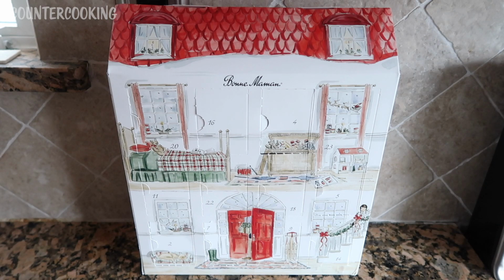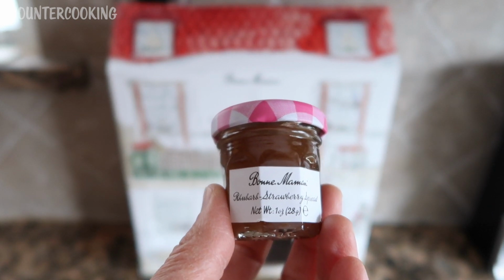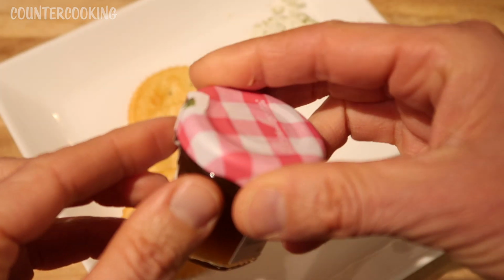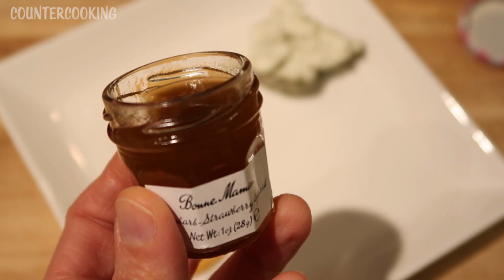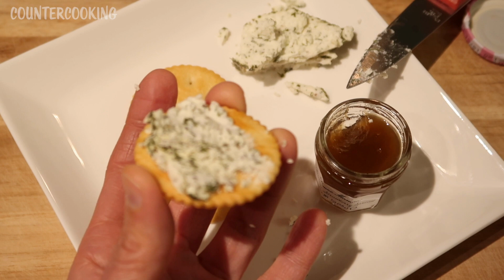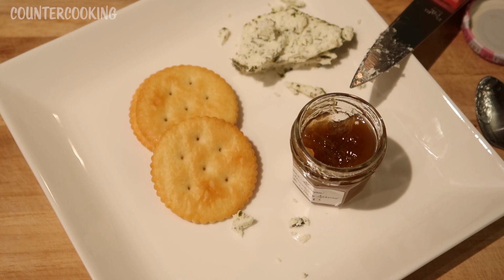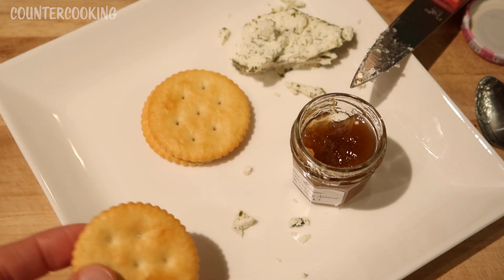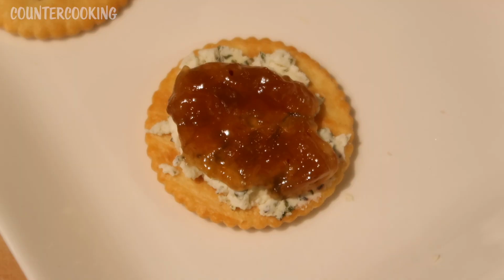Herbed Goat Cheese Strawberry Rhubarb Bites - Bonne Maman Advent Calendar - Day 9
Let's make some Herbed Goat Cheese Strawberry Rhubarb Bites. They are so easy to make and such a nice snack. I am using the fruit spread from Day 9 of the 2020 Bonne Maman Advent Calendar along with Golden Rounds Crackers from Trader Joes and their Herbed Goat Cheese.  Bonne Maman 2020 Advent Calendar